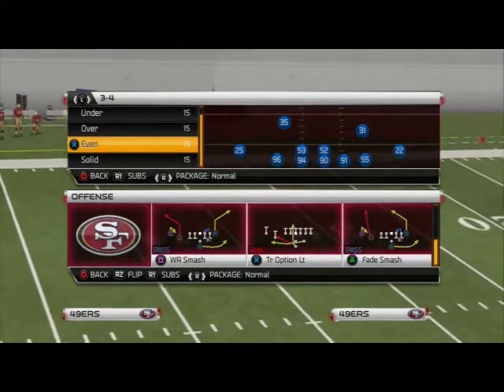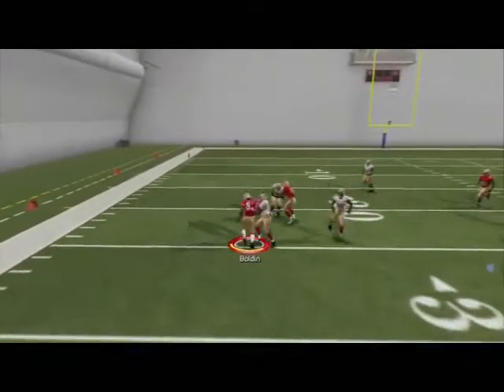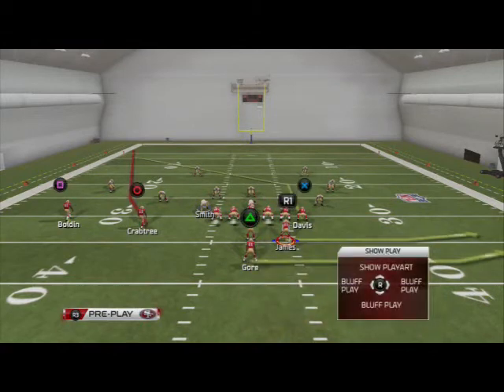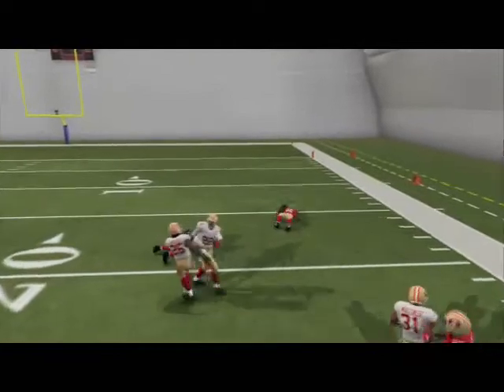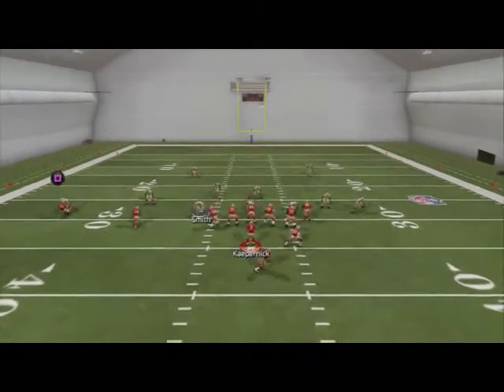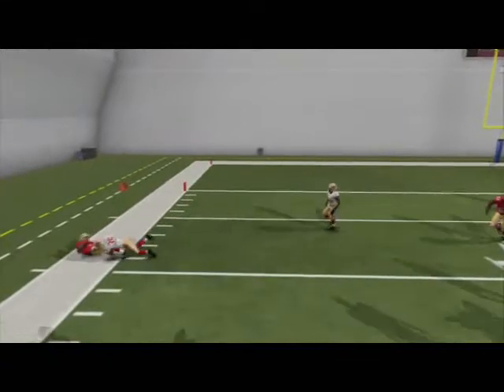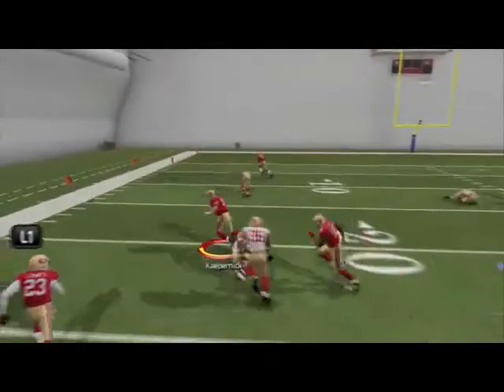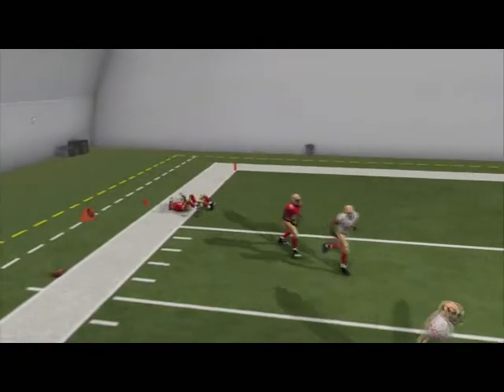Madden 25 Offensive Tips - Pistol Playbook Scheme - Zone Beater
Base Zone Beater: Fade Smash Pistol Strong Twins:
1. Place the Left outside Receiver on a Smoke Screen
2. Place Both Backs on swings to the right side of the Screen
Reads:
1. Smoke Screen
2. Backs in the flats
3. Fade
4. Post